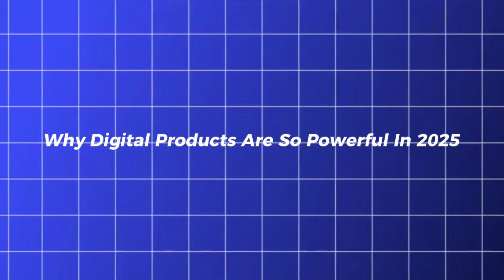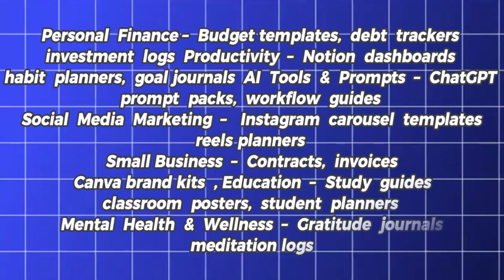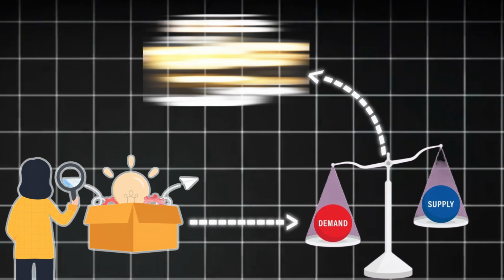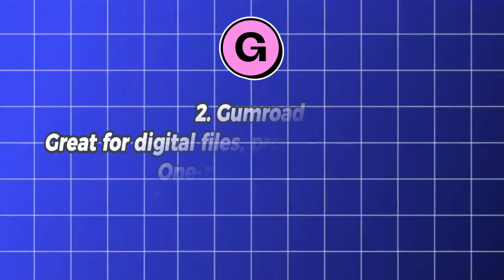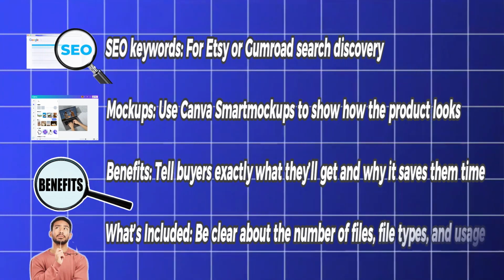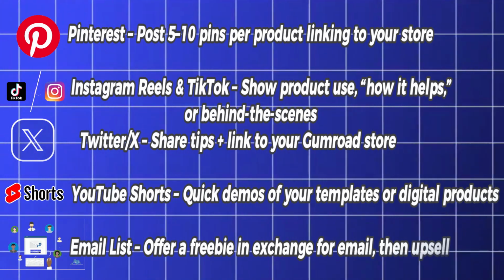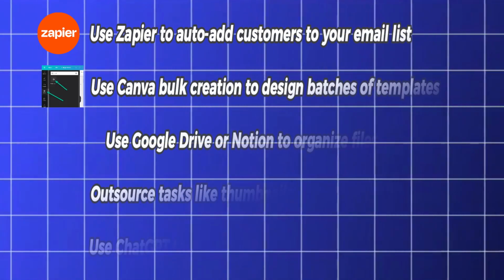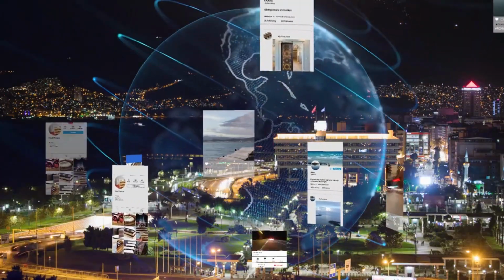How To Make Money By Selling Digital Products - Beginners Guide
Make Money By Selling Digital Products - Beginners Guide 2025

What if you could make money online 24/7—even while you sleep? In 2025, selling digital products is one of the most profitable and beginner-friendly online income models. This video is your step-by-step blueprint to build a passive income stream from scratch.
I’ll walk you through:
 The most profitable digital niches in 2025, Top-selling product ideas (templates, planners, AI tools & more), How to use free tools like Canva, ChatGPT, Notion.
Best platforms to sell on: Etsy, Gumroad, Payhip, How to write listings that actually sell, Smart pricing, bundling & automation strategies, Real-world income examples (even with small products!)
 🔥 Whether it’s a Notion planner, an eBook, or a ChatGPT prompt pack—digital products are the future.

✅ About Money Strategies With P.

My mission is to help you grow your income, manage your money with confidence, and create a future you’re proud of. If you're ready to level up your financial game and start building real wealth, you're in the right place. Let’s take this journey toward financial freedom together.